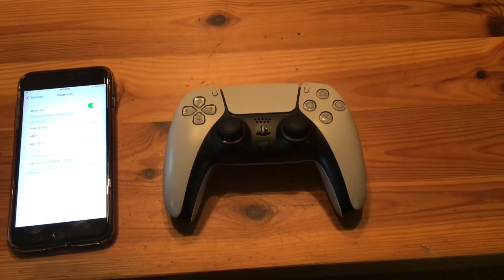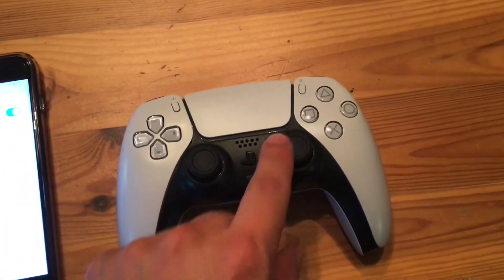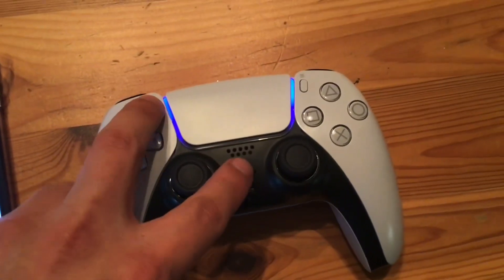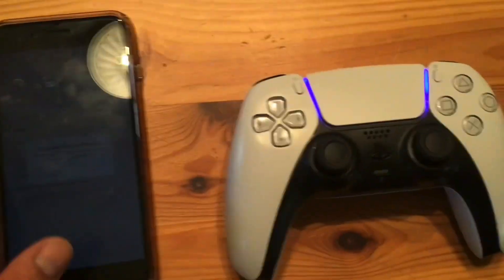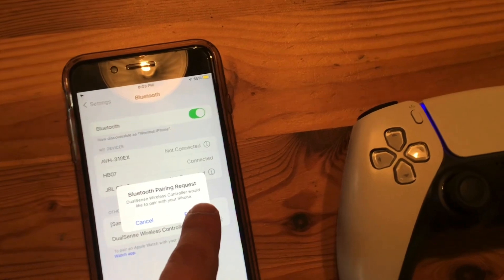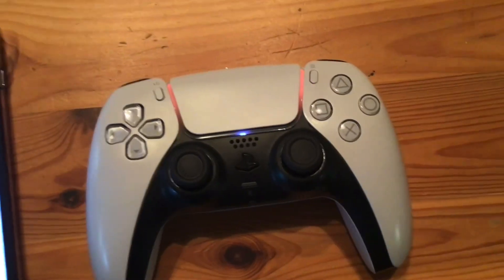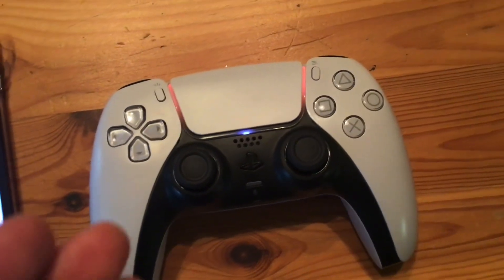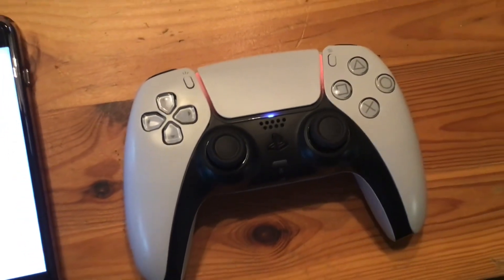How to Connect (Pair) PS5 Controller to iPhone! 🎮📲EASY !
How to connect PS5 controller to iPhone 📲